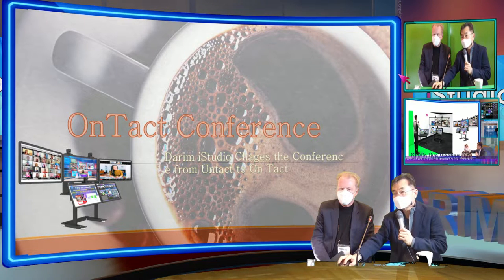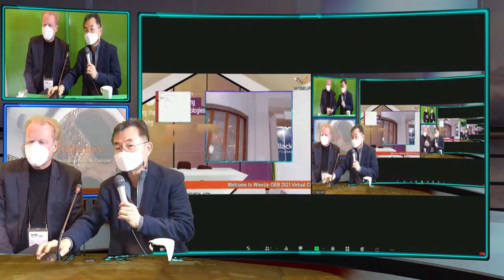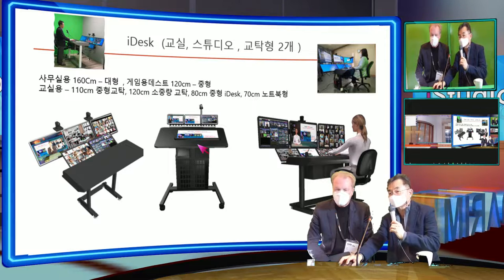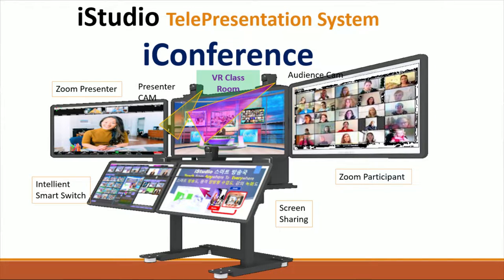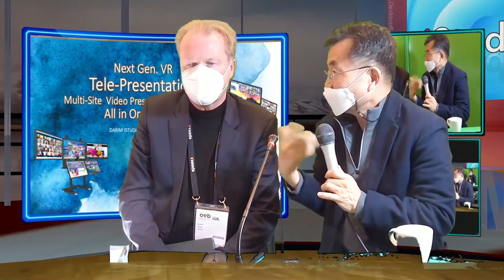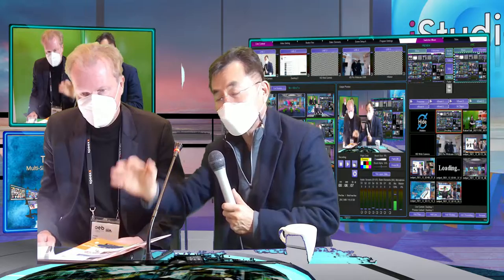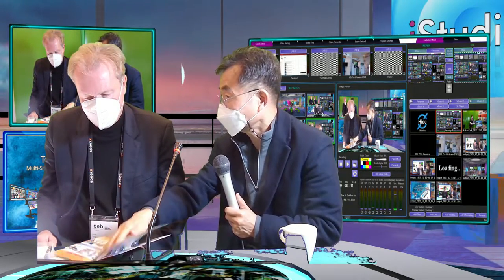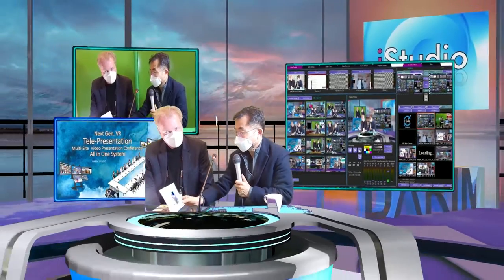iStudio Presentation with Speexx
Expecting SPEEX have iStudio lectures, OEB 2021 Berlin